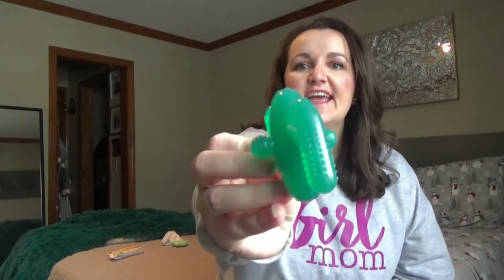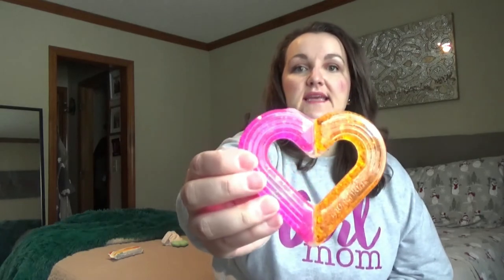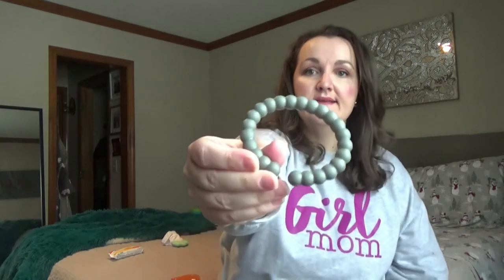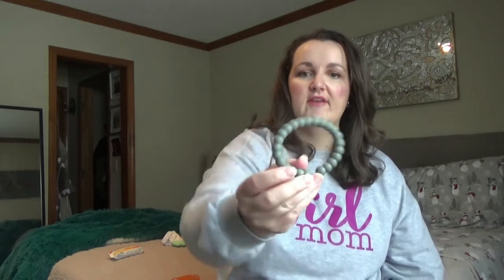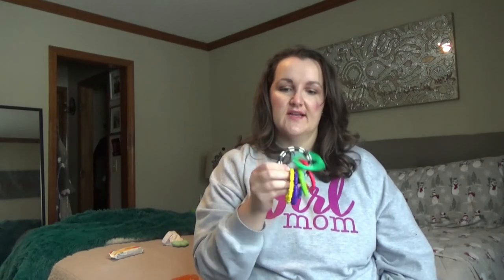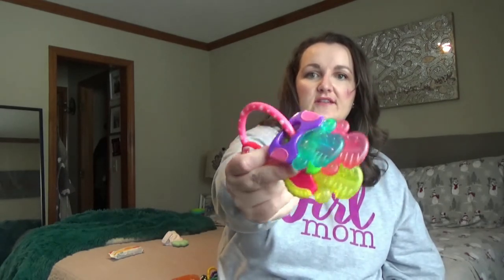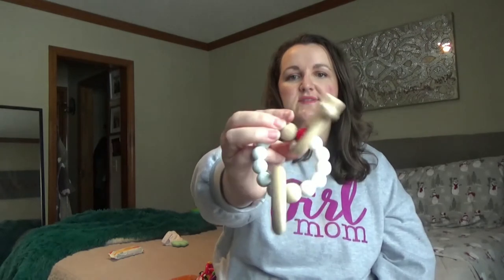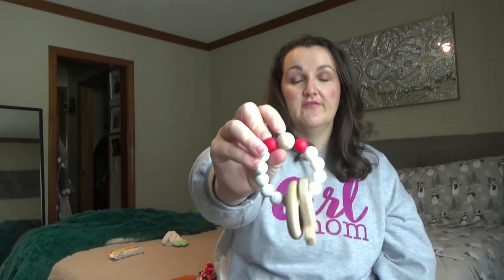Teething Must Haves | Sykes Fam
Hi everyone! Today I share with you all of our teething must haves!

Be sure to check out Jessica's pages & tell her I sent you!

Be sure to check out all the links below! (Some of them may be affiliate links which helps out my channel when you buy through them and does not cost you any extra!)

THINGS YOU MAY HAVE SEEN IN THIS VIDEO:

My sweatshirt: Riverbabe Threads

My Earrings: Kendra Scott

Wooden Teether: From Easy shop, find them on Instagram: leo.and.cullie

Everything expressed in my videos are my own opinions and should not be taken as professional advice.

This video is property of Alyse Sykes. It can be shared but never taken and uploaded on any platform without written permission from Alyse Sykes.